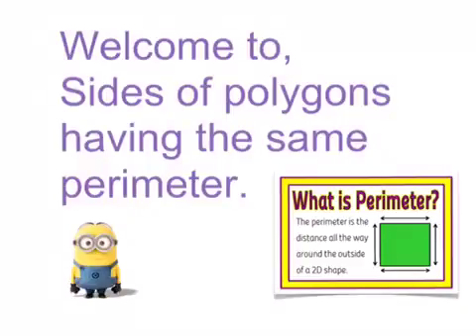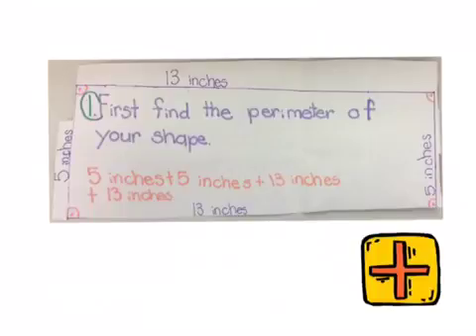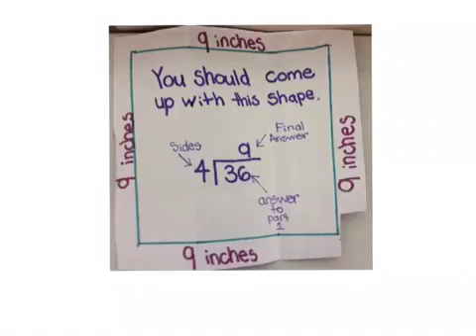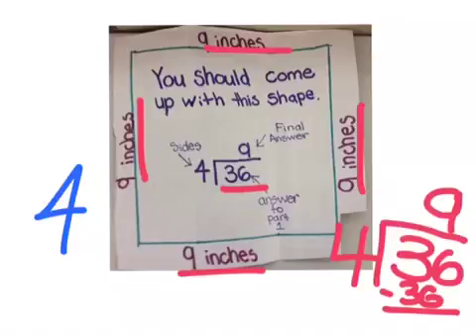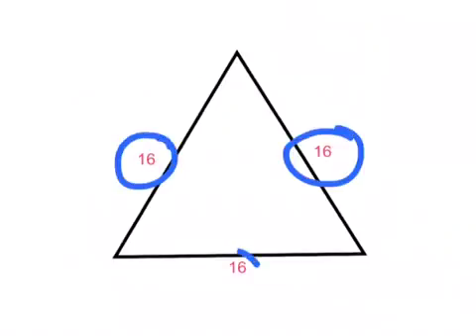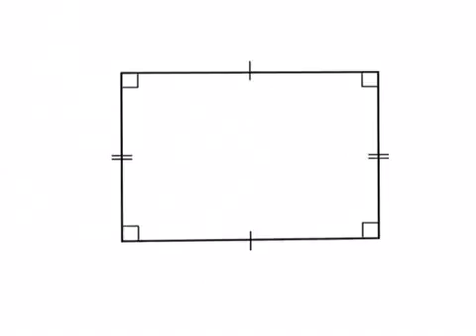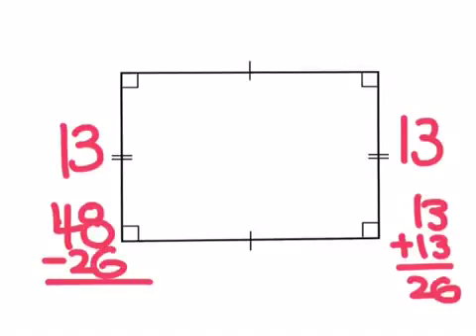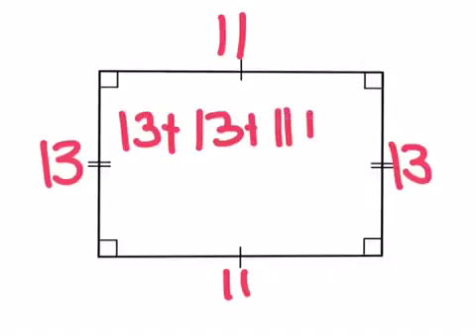Sides of a polygon having the same perimeter by Analiese and Lilly